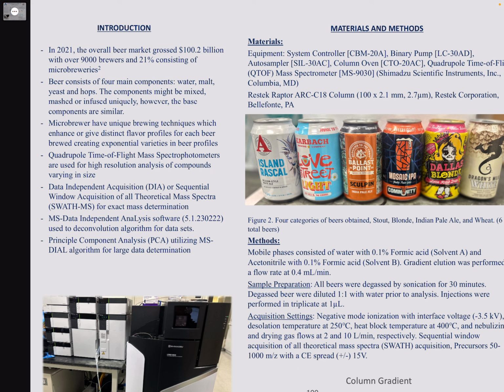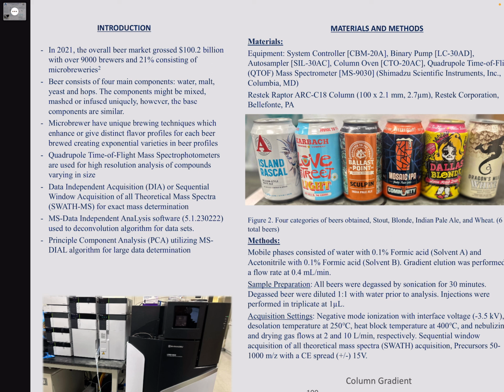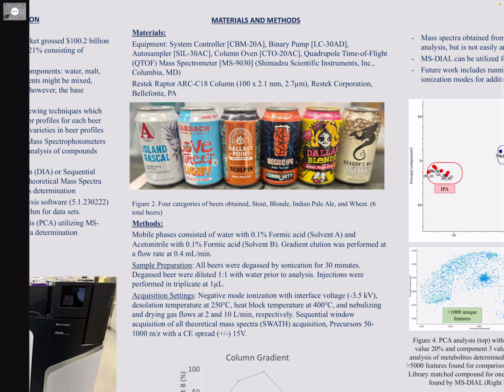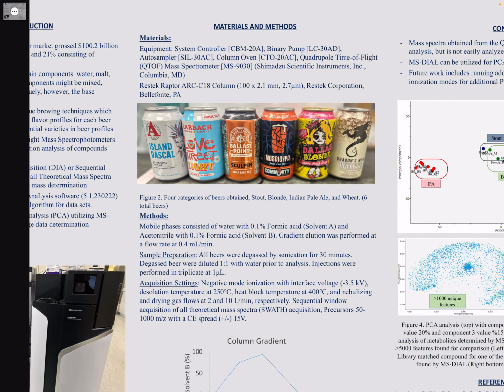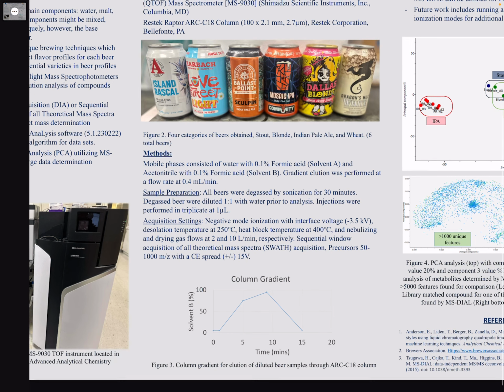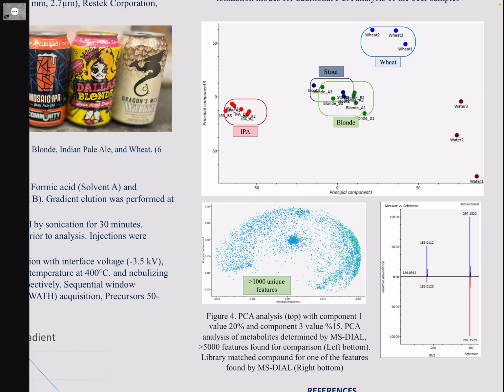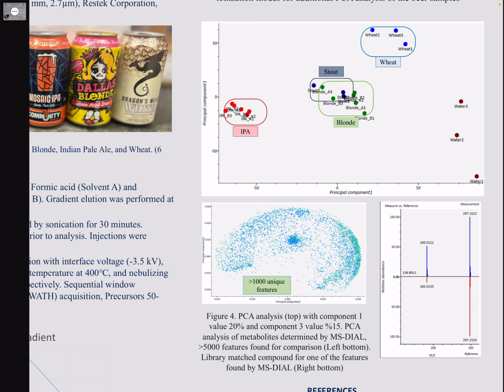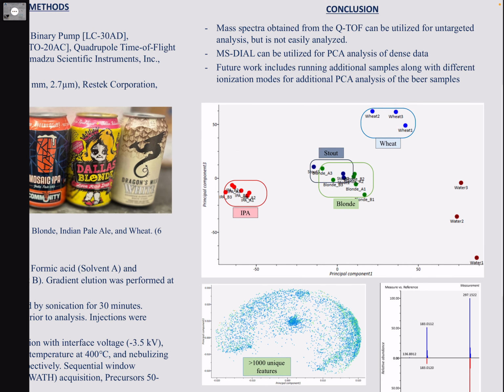Discover 2023 - G35 - Niray Bhakta (Chemistry)